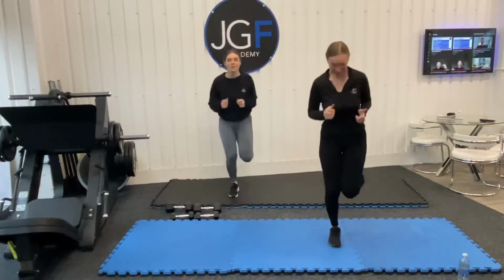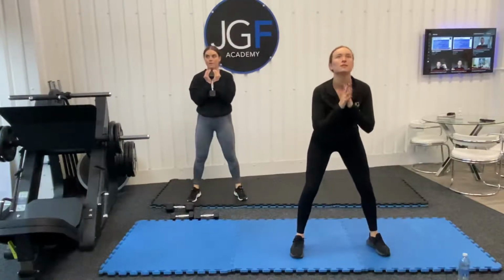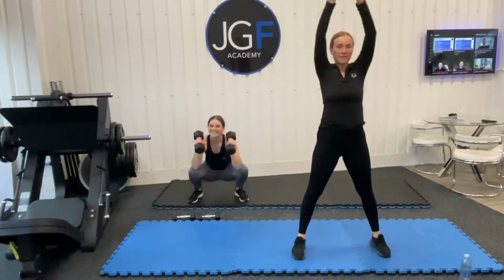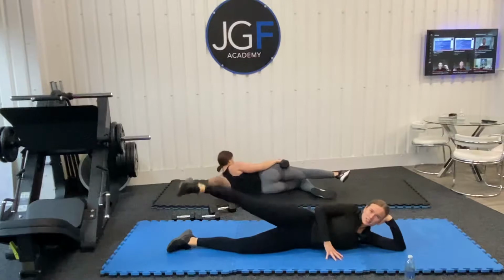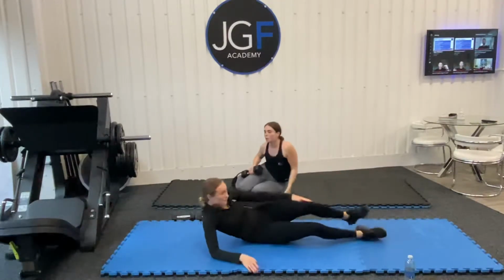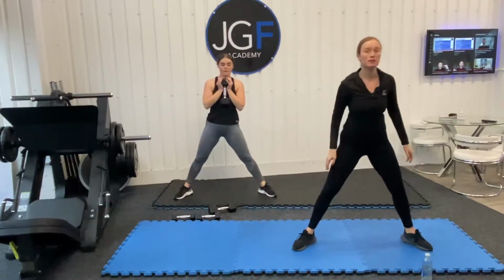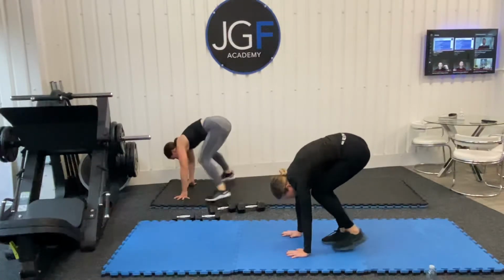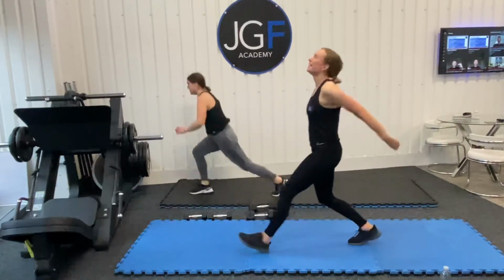Glutes & Legs - May 20th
Glutes & Legs session, delivered by JG Fitness, both beginner and advanced level, no equipment needed.

Remember to comment with your HASSRA number to be in the prize draw at the end of the 6 weeks.

If you want to take your journey to the next level and get amazing results, JG Fitness offer an online personal training service for only £5 per month.

Also after each session please fully stretch and cool down using the free 5 minute Express Stretch video by our yoga and Pilates specialist Kim Wells..i.